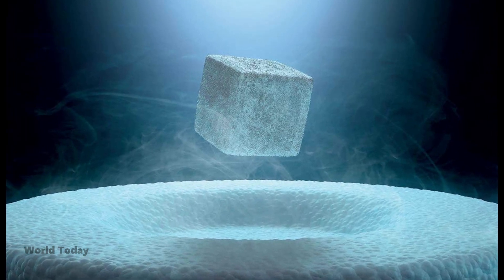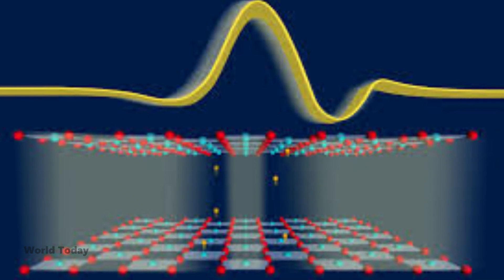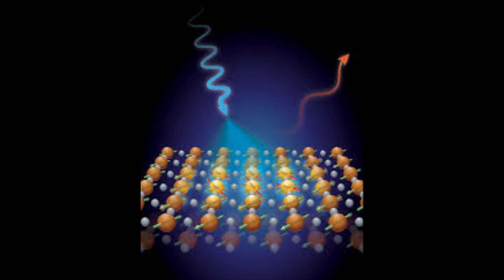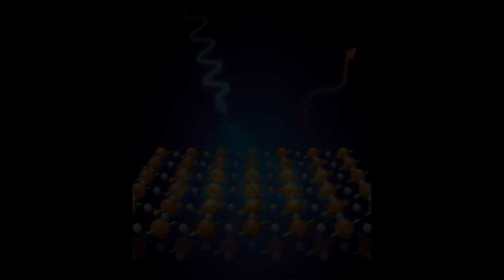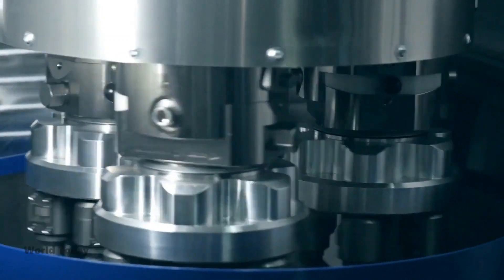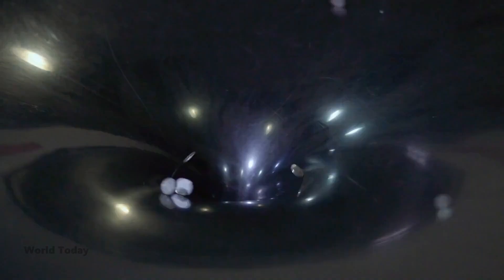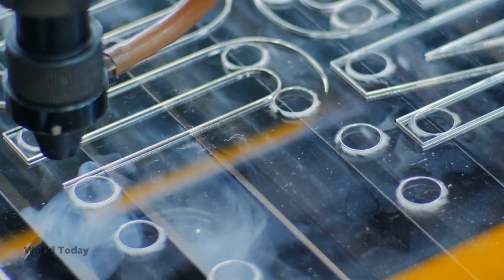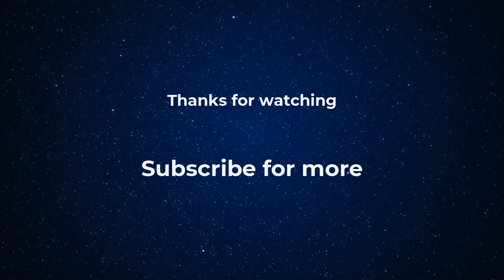Physicists Have Achieved Superconductivity at Room Temperature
For the first time, physicists have achieved the resistance-free flow of an electrical current at room temperature - a positively balmy 15 degrees Celsius (59 degrees Fahrenheit)